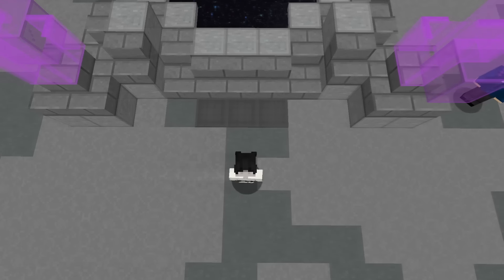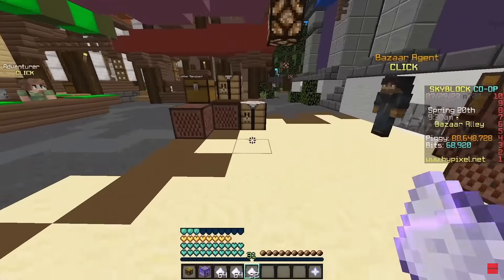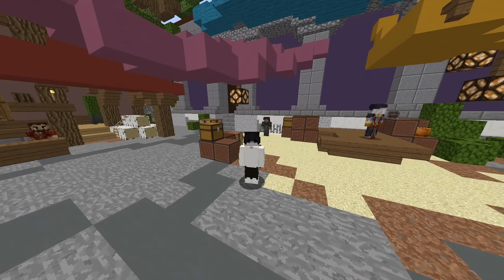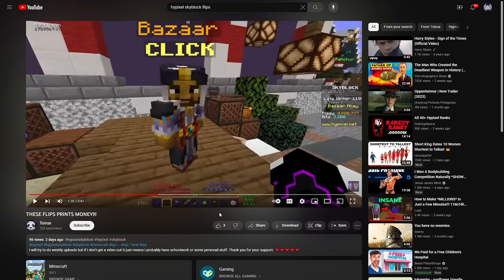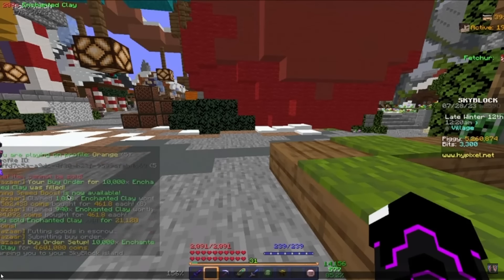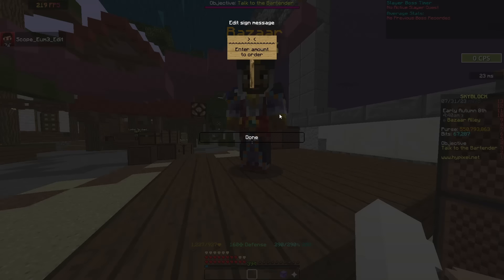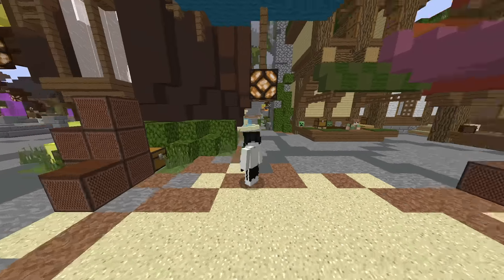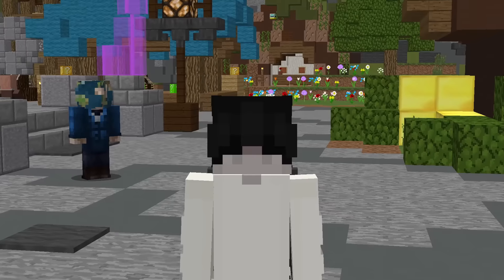this flip is going to ruin skyblock... *BROKEN* (40M/HR) | Hypixel Skyblock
Want to Play with me? IGN: EclipseOnYT

Do not read this: Why are you reading thisthis Minecraft YouTube video was made on Hypixel. Hypixel is a server with lots of games, such as Bedwars, Skywars, and Minecraft's biggest MMORPG Hypixel Skyblock. Hypixel has has a lot of notable players, such as Dream, Technoblade, and Tommyinnit. Hypixel Skyblock is Hypixel's most popular game. Some of the popular items are the Hyperion, Necron armor, Storm armor, overflux, plasmaflux, the 50mMidas sword, the Aspect of the end, the Aspect of the dragons, the valkyrie, and many more. Some of the bad things on Skyblock are Duping, irl trading, and scamming. I hope you enjoyed these words which are all relevant to the video! Also, a new farming island was added which has the Golden Ball item, which no one owns and is one out of one (1/1). Rat pet is cool. Swavy, Timedeo, Fairy Soul Guide, Money Making Method, and other things are all part of the server, along with Refraction. Dungeons necron floor 7. Master mode is a thing as well. They recently nerfed the strength stat, making a lot of dungeons classes a lot worse such as Berserker and Archer. Mage, Healer, and Tank should be fine. The hypixel admins have completely removed sword swapping and killed the bonemerangs. The giants sword is also dead now. The Astrea is still trash. This is a Hypixel Skyblock Tutorial, or a Hypixel Skyblock Dungeons Guide. please fix negative strength because of the Soul Eater enchant, and buff archer. nerfmage tho. I voided the Hyperion, so sad. I love Technoblade and Dream and Tommyinnit and 56ms (Swavy) and Thirtyvirus, not just because their names get views as meta tags. This video is not a Dungeons Guide, Money Making Method Guide, Hypixel Skyblock Guide, or anything of the sort. Recently, Hypixel released the SMPS, similar to the Dream SMP with members like Skeppy and Sapnap. This is long lol. Then 600 the next day. Then 700 the next day. What the freak! I AM AT 800 NOW GG! Also Hypixel Admins released an enderman slayer boss quest thing, and it is pretty difficult to kill which is why you would need an enderman slayer guide or tips and tricks on how to beat the new enderman slayer. The Juju bow is really good. I also like the warden helmet and Necron Armor. I recently got SCAMMED!!! They took my Strong Dragon Chestplate, I am in tears. At least they didn't take storm armor or superior armor. The crown of greed is bad. I crashed the NEW GAME MASTER RANK and got BANNED ON HYPIXEL! The anticheat Watchdog is broken. RATS. Floor. Catacombs. Badlion is not very good. I played dungeons not using the new Terminator bow, which is very op. Thirtyvirus does not like the god potion, he says it is not a good item. Personally, I am impartial. Recombobulators are cool though! Rend VS Soul Eater ultimate enchantments, which is better! I think Legion and Chimera are cool as well! Hypixel is currently down! Large DDOS attacks forced the server to close to resolve the issues. This video is NOT an auction flipping tutorial or Bazaar Flipping tutorial. It is not a money making method video either. The mini wither can bother some people if used in a certain way. Scammers are desperate in Hypixel Skyblock. The MELON HELMET is the NEW BEST HELMET IN HYPIXEL SKYBLOCK! SUB TO QUAGLET! idk what to add sorry. DREAM SMP TWITTER DREAM STANS MCYT MCTWT LOL! Undertaker01 is my favorite youtuber. I found out how to dye ANY armor in Hypixel Skyblock. This is kind of an Armor Dying tutorial. (not) REAL!!! I became egrill (girl). Foraging is a bad skill. Fishing too